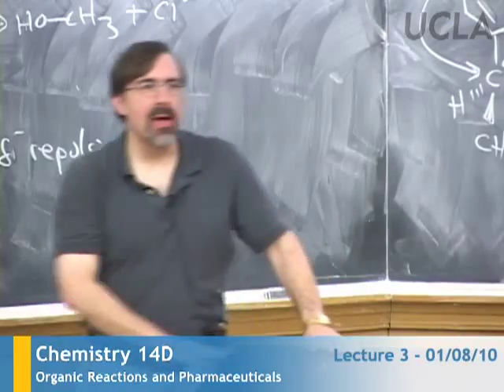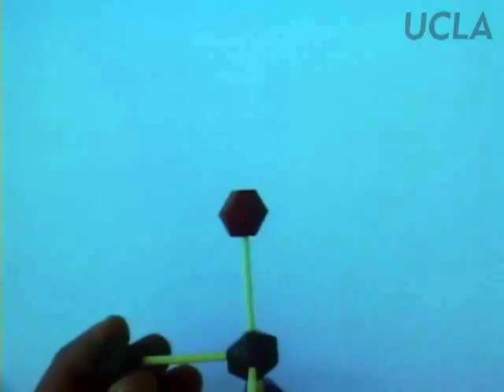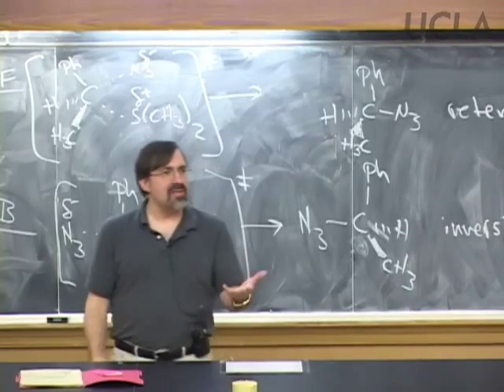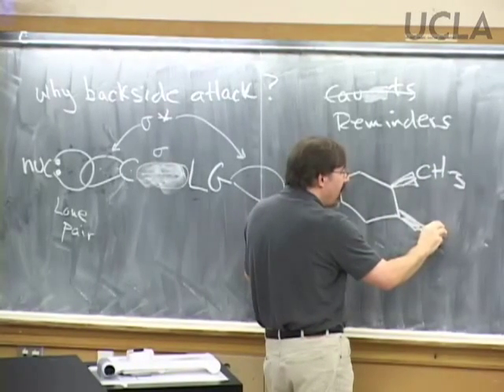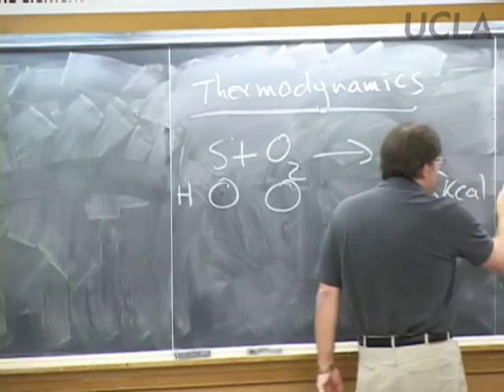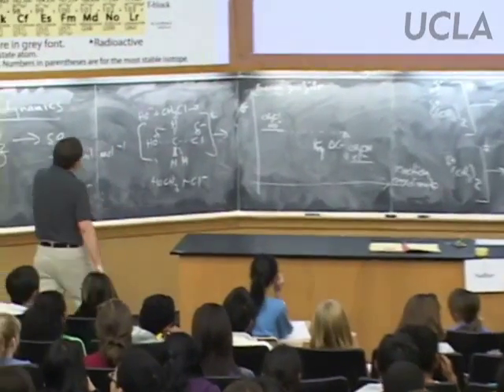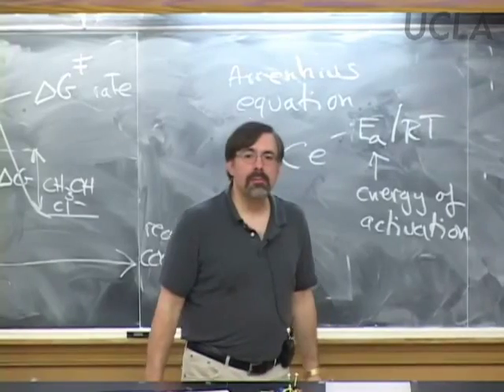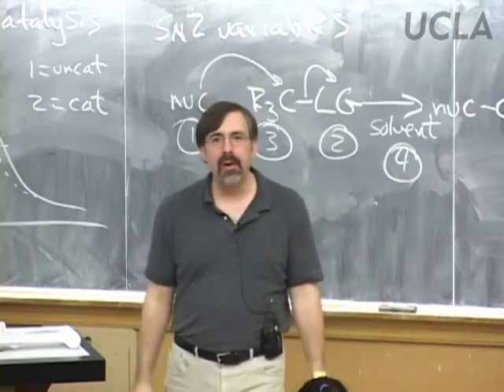Organic Reactions and Pharmaceuticals, Lec 3, Chemistry 14D, UCLA